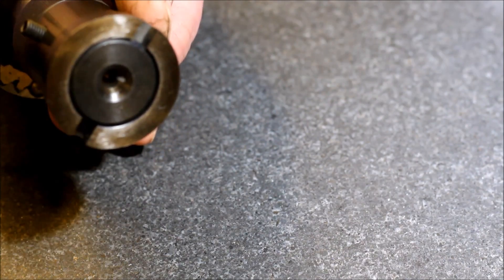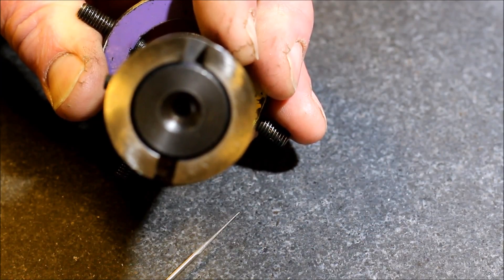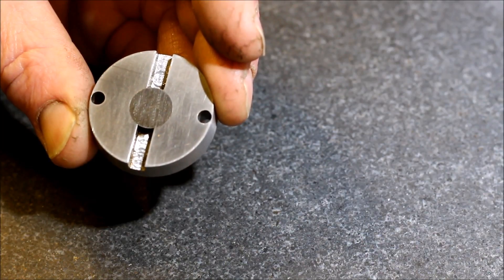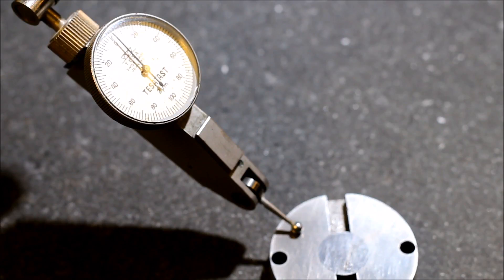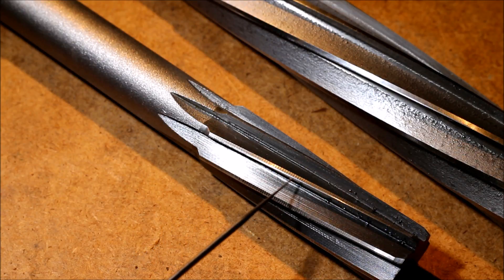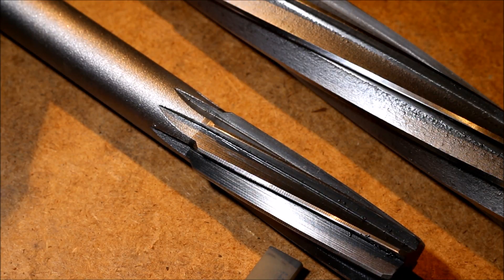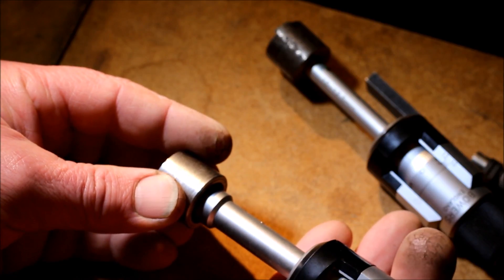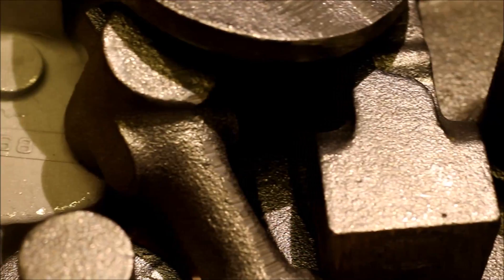hemingway kit floating reamer holder part 5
Building Hemingway kits Floating reamer holder